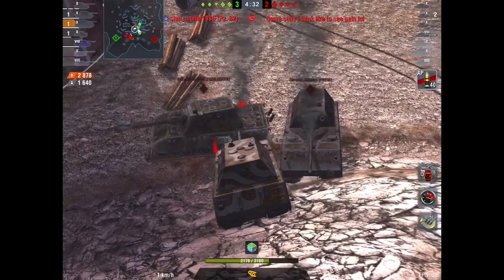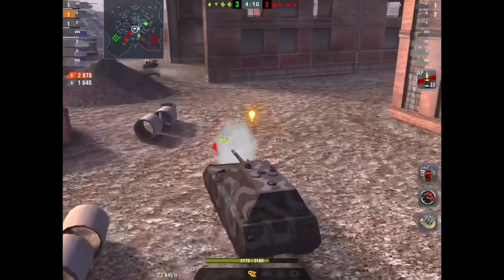🔒Locked Turrets & Cannons 🚫 CHALLENGE!! (Probably The Most Painful) | WOT BLITZ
-or-

Special Thanks to:
Garion - Editing